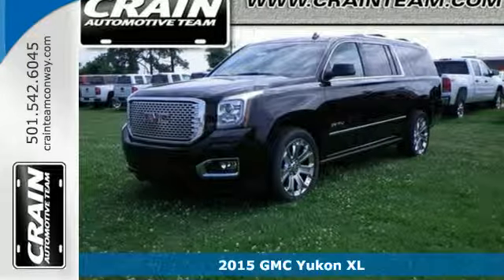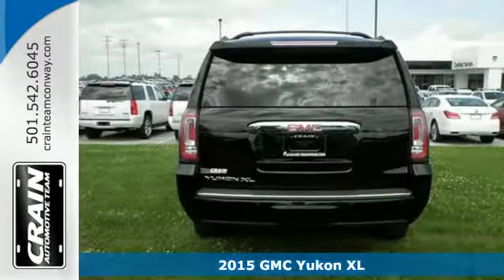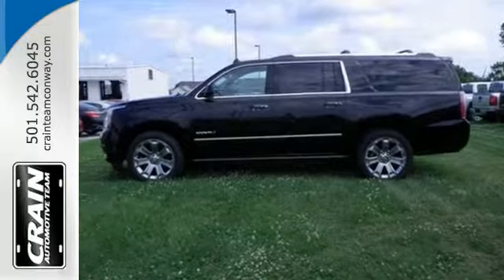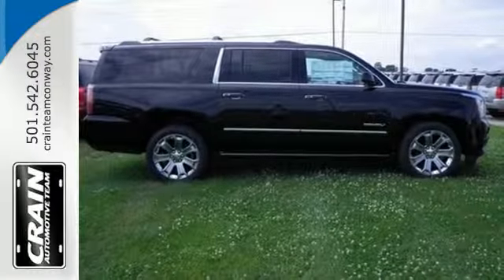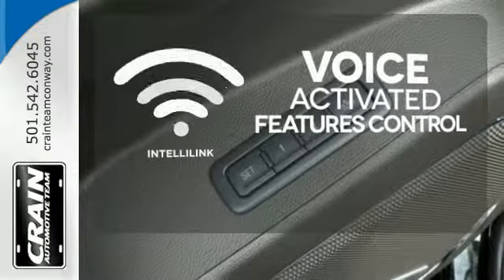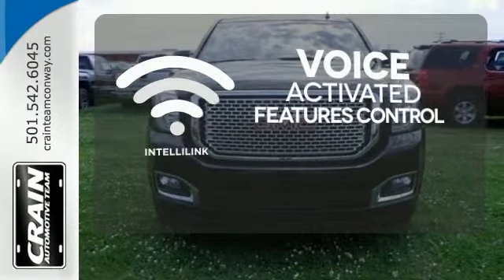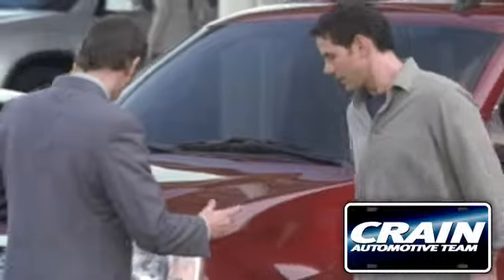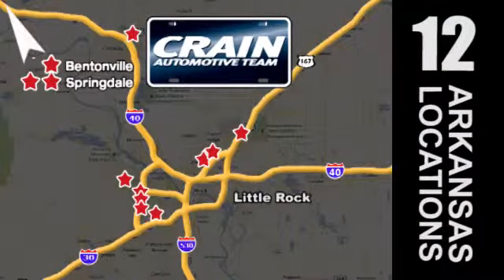2015 GMC Yukon XL Conway AR Little Rock, AR 5SG1714 - SOLD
Year: 2015
Make: GMC
Model: Yukon XL
Trim: DENALI
Engine: 6.2L Ecotec3 V8 Engine
Transmission: Automatic
Color: Onyx Black
Interior: Cocoa/Dark Atmosphere
Stock #: 5SG1714
VIN: 1GKS2JKJ7FR182450
Contact Crain Buick today for information on dozens of vehicles like this 2015 GMC Yukon XL Denali. This GMC includes: SEATS, PERFORATED, LEATHER-APPOINTED, FULL-FEATURE RECLINING BUCKET Seat Memory Power Passenger Seat Heated Front Seat(s) Leather Seats Cooled Front Seat(s) Power Driver Seat Passenger Adjustable Lumbar Driver Adjustable Lumbar Bucket Seats ASSIST STEPS, POWER-RETRACTABLE WITH PERIMETER LIGHTING Power Retractable Running Boards Running Boards/Side Steps ENGINE, 6.2L ECOTEC3 V8 Flex Fuel Capability 8 Cylinder Engine SEATS, SECOND ROW BUCKET, POWER (STD) TRANSMISSION, 6-SPEED AUTOMATIC, ELECTRONICALLY CONTROLLED Transmission w/Dual Shift Mode Transmission Overdrive Switch A/T 6-Speed A/T *Note - For third party subscriptions or services, please contact the dealer for more information.* More more room? Want more style? This GMC Yukon XL is the vehicle for you. Today's luxury vehicle is not just about opulence. It's about a perfect balance of performance, comfort and attention to detail. This 2015 GMC Yukon XL is the perfect example of the modern luxury. Enjoy the comfort and safety of this AWD Yukon XL Denali equipped with many standard features found on other vehicles as optional equipment. Added comfort with contemporary style is the leather interior to heighten the quality and craftsmanship for the GMC Yukon XL Every new and pre-owned vehicle is backed by the Crain Commitment, including our 100% low price guarantee, a 100 hour love it or leave it exchange policy, and a 100 year 100,000 mile warranty. The Crain Team's Got 'Em!

Address:
1003 North Museum Road